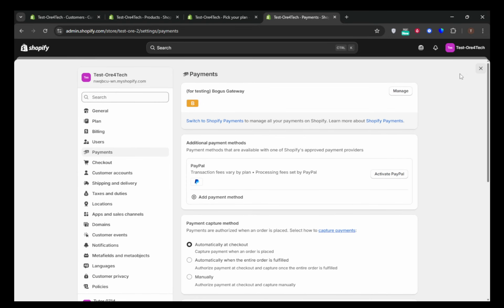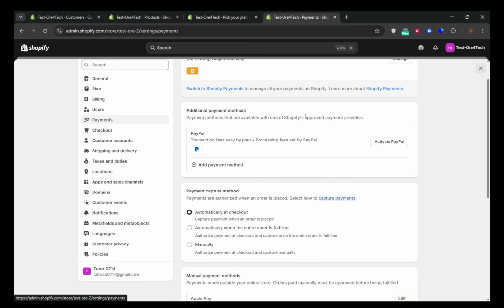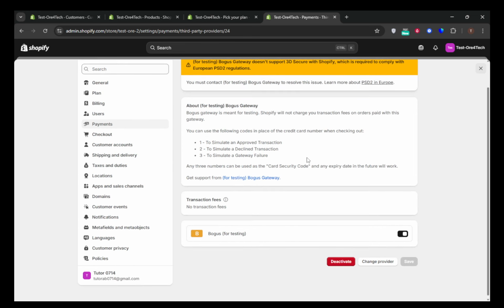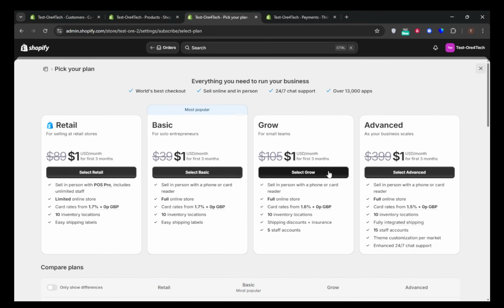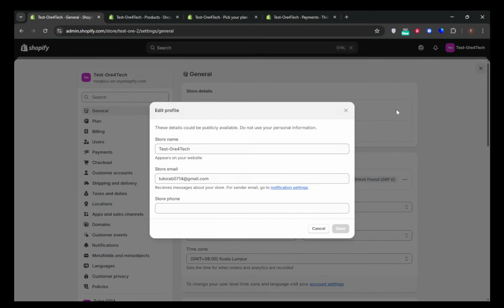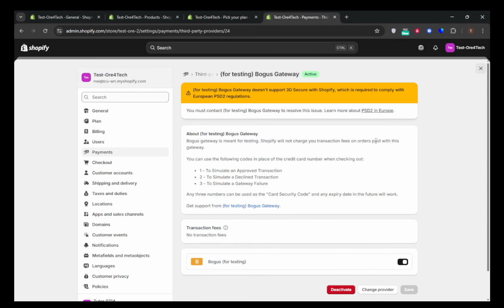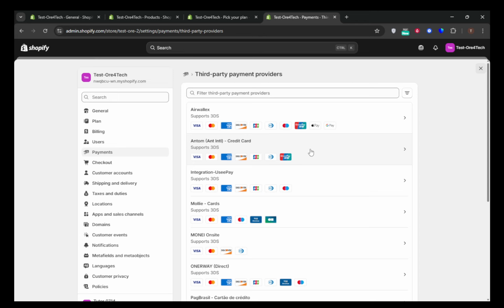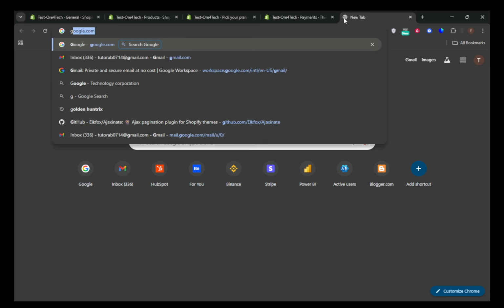How to Fix “Shopify Store Can’t Accept Payments” | Step-by-Step Tutorial 2025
In this video, we’ll show you how to fix issues when your Shopify store can’t accept payments. You’ll learn how to troubleshoot payment gateway setup, verify account details, check for restrictions, and resolve common errors with Shopify Payments or third-party providers. We’ll also cover best practices for ensuring smooth payment processing and preventing disruptions to your sales.